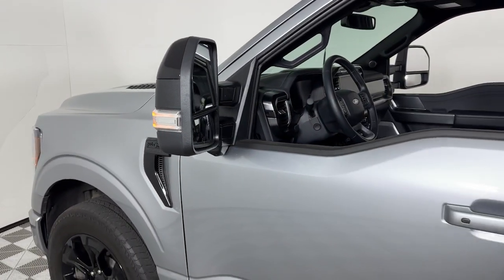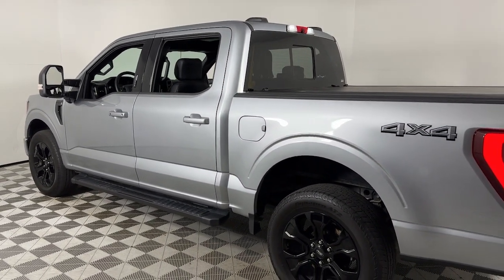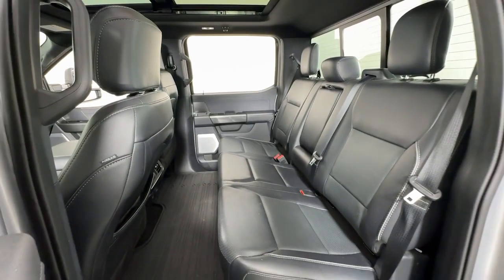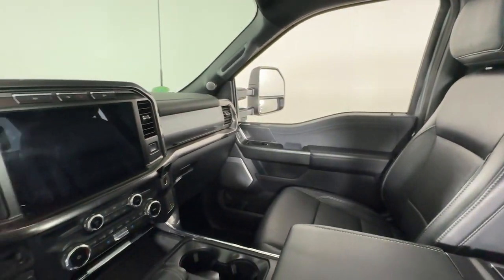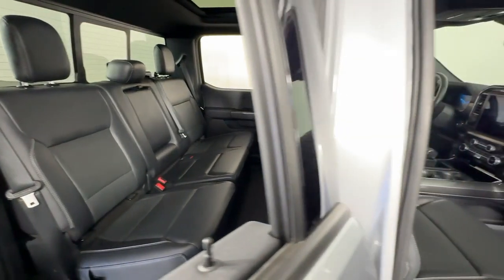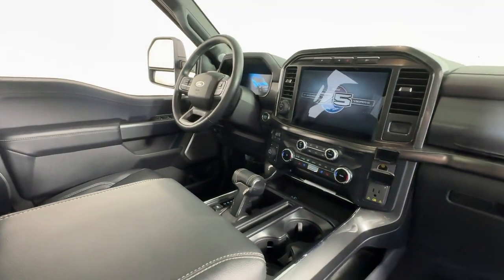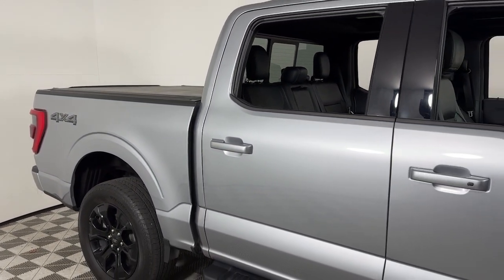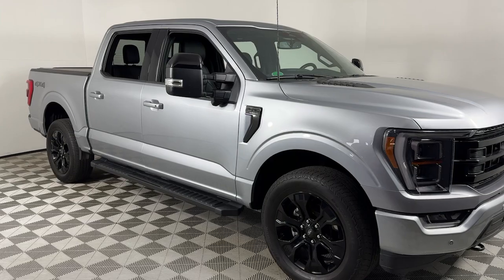2023 Ford F-150 Louisville, Lexington, Elizabethtown, KY New Albany, IN Jeffersonville, IN F14403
Iconic Silver Metallic Used 2023 Ford F-150 Lariat available at Oxmoor Ford in Louisville, Kentucky. Servicing the Lexington, Elizabethtown, KY New Albany, IN Jeffersonville, IN area.

Oxmoor Ford
100 Oxmoor Ln

2023 Ford F-150 **THIS VEHICLE IS AT OXMOOR FORD PLEASE CALL ** **CLEAN CARFAX** **4X4/ALL WHEEL DRIVE** F-150 Lariat 3.5L V6 EcoBoost 4WD 2nd Row Heated Seats 360 Degree Camera Accent-Color Angular Step Bars Bed Utility Package Black 6 Angular Step Bars Black Exterior Badging Black Taillamp Bezels Body-Color Front & Rear Bumpers Box Side Decals BoxLink Chrome Single-Tip Exhaust Class IV Trailer Hitch Receiver Dark 2-Bar & 1 Minor Bar Style Grille Dark Interior Appliques Equipment Group 502A High Extended Range 36 Gallon Fuel Tank Ford Co-Pilot360 Assist 2.0 Integrated Trailer Brake Controller Lariat Black Appearance Package Lariat Sport Appearance Package Leather-Trimmed Bucket Seats LED Box Lighting LED Projector w/Dynamic Bending Headlamps Matte Black Tailgate F-150 Decal Max Trailer Tow Package Power Tailgate Power Tilt/Telescoping Steering Column w/Memory Pro Trailer Backup Assist & Pro Trailer Hitch Assist Radio: B&O Unleashed Sound System by Bang & Olufsen Rain-Sensing Wipers Tailgate Step w/Tailgate Work Surface Tough Bed Spray-In Bedliner Twin Panel Moonroof Unique Hood & Grille w/Black Accent Wheels: 20 Chrome-Like PVD Wheels: 20 Gloss Black Painted Aluminum Wireless Charging Pad.
Bed Utility Package|Equipment Group 502A High|Ford Co-Pilot360 Assist 2.0|Lariat Black Appearance Package|Lariat Sport Appearance Package|Max Trailer Tow Package|Radio data system|Radio: B&O Unleashed Sound System by Bang & Olufsen|Air Conditioning|Power steering|Power windows|Remote keyless entry|Steering wheel mounted audio controls|Power Tilt/Telescoping Steering Column w/Memory|Speed-sensing steering|Steering Wheel Heat Removal (DISC)|Traction control|4-Wheel Disc Brakes|ABS brakes|Body-Color Front & Rear Bumpers|Dual front impact airbags|Dual front side impact airbags|Emergency communication system: SYNC 4 911 Assist|Front anti-roll bar|Front wheel independent suspension|Low tire pressure warning|Occupant sensing airbag|Overhead airbag|Twin Panel Moonroof|Tough Bed Spray-In Bedliner|Power Tailgate|Brake assist|Electronic Stability Control|Exterior Parking Camera Rear|Auto High-beam Headlights|Delay-off headlights|Fully automatic headlights|Inclination/Intrusion Sensor Removal|Panic alarm|Security system|Speed control|Auto Start-Stop Removal (DISC)|Accent-Color Angular Step Bars|Black 6 Angular Step Bars|Black Exterior Badging|Black Taillamp Bezels|Box Side Decals|BoxLink|Chrome Single-Tip Exhaust|Dark 2-Bar & 1 Minor Bar Style Grille|Heated door mirrors|LED Box Lighting|LED Projector w/Dynamic Bending Headlamps|LED Sideview Mirror Spotlights|Matte Black Tailgate F-150 Decal|Power door mirrors|Rear step bumper|Tailgate Step w/Tailgate Work Surface|Unique Hood & Grille w/Black Accent|Wheel Well Liner|Compass|Connected Built-In Navigation|Dark Interior Appliques|Driver door bin|Front reading lights|Illuminated entry|Interior Work Surface|Outside temperature display|Overhead console|Passenger vanity mirror|SYNC 4 w/Enhanced Voice Recognition|Tachometer|Telescoping steering wheel|Tilt steering wheel|Tray Style Floor Liner (47W)|Trip computer|Voltmeter|Wireless Charging Pad|2nd Row Heated Seats|Leather-Trimmed Bucket Seats|Split folding rear seat|Extended Range 36 Gallon Fuel Tank|Passenger door bin|360 Degree Camera|Class IV Trailer Hitch Receiver|Integrated Trailer Brake Controller|Pro Trailer Backup Assist & Pro Trailer Hitch Assist|Wheels: 20 Chrome-Like PVD|Wheels: 20 Gloss Black Painted Aluminum|Rain-Sensing Wipers|Variably intermittent wipers|Electronic Locking w/3.55 Axle Ratio|**THIS VEHICLE IS AT OXMOOR FORD, PLEASE CALL **|**CLEAN CARFAX**|**4X4/ALL WHEEL DRIVE**